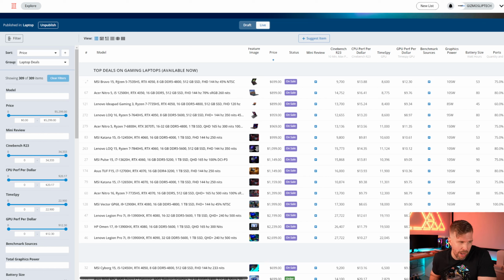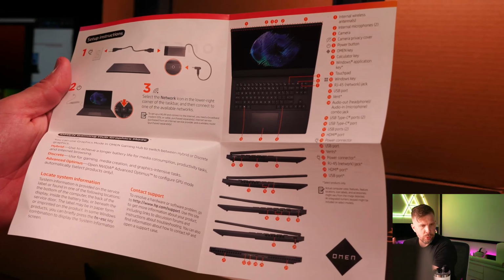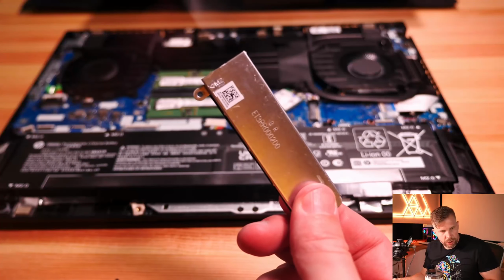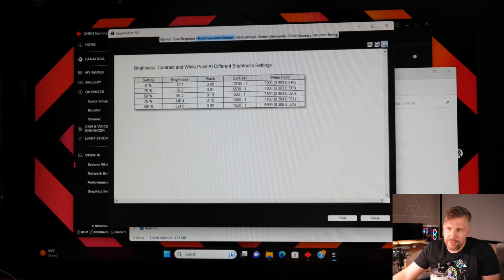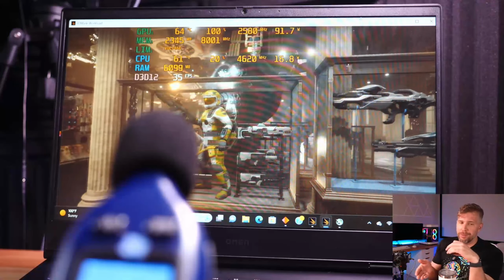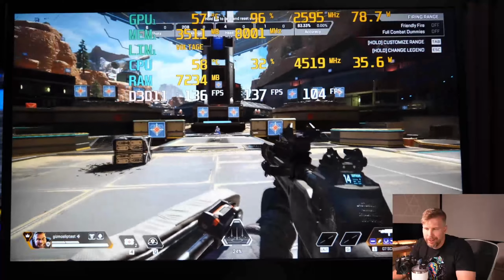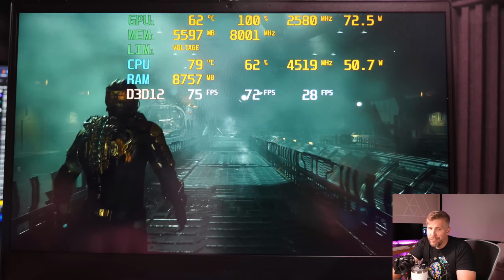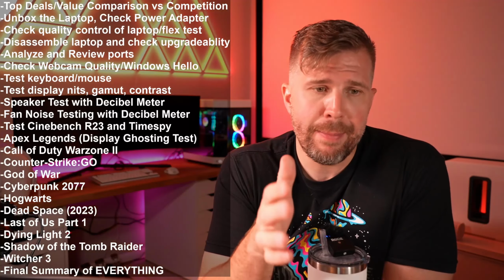HP Omen 16 Unboxing Review Cutdown! 10+ Game Benchmarks, Display, Speaker, Thermals, Timespy!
HP Omen 16 features the latest RTX 4050 laptop GPU, but how are the temperatures during gameplay? What about performance? Upgradability? Display quality? We will answer all of those questions and more!

00:00 - HP Omen 16 Unboxing Review! 10+ Game Benchmarks, Display, Speaker, Thermals, Timespy, Cinebench R23! Part 1
00:55 - Listium and Top Deals Overview
01:11 - Top Deal Alert on the MSI Bravo 15
01:31 - HP Omen 16 General Overview
02:21 - Quick Comparison Against the Acer Nitro 5 (4050)
02:35 - Quick Comparison Against the Lenovo LOQ 16
03:08 - Quick Comparison Against the Acer Nitro 5 (3070Ti)
03:24 - Quick Comparison Against the MSI Katana 15
03:43 - Top Deal Alert on the Asus Strix G18 (4080)
04:02 - Top Deal Alert on the Asus TUF F15 (4070)
04:27 - Unboxing the HP Omen 16 with Power Adapter Overview
06:12 - Port Selection - HP Omen 16
07:40 - Keyboard and Touchpad Impressions - Omen 16
11:04 - Removing the Bottom Panel and Interior Overview - Omen 16
14:19 - Flex Test - Omen 16
16:08 - Webcam Test and Examples - Omen 16
16:38 - Speaker Test - Omen 16
19:13 - Display Test - 16.1” FHD 144Hz - Omen 16
20:47 - Backlight Bleed Test - Omen 16
21:35 - Omen Gaming Hub Overview
24:00 - Fan Noise Test (Eco, Balanced and Performance Modes)
26:40 - Time Spy Benchmark (i5-13420H, 4050) - Omen 16
27:15 - Quick Undervolt and Overclock in MSI Afterburner - Omen 16
28:20 - Time Spy Benchmark (4050 with OC and UV) - Omen 16
29:00 - Cinebench R23 Benchmarks (i5-13420H) - Omen 16
31:23 - Omen Gaming Hub In-Depth Overview
32:22 - Apex Legends (FHD, High Settings) - Omen 16
32:53 - Apex Legends (FHD, Low Settings) - Omen 16
33:39 - Warzone 2 (FHD, Minimum [High Textures], DLSS Q) - Omen 16
34:47 - Counter Strike Global Offensive Benchmark (FHD, High Settings) - Omen 16
35:32 - God of War (FHD, Ultra, DLSS Q) - Omen 16
36:10 - God of War (FHD, Low, DLSS Q) - Omen 16
36:25 - Cyberpunk 2077 (FHD, RT Ultra, DLSS Q, FG On) - Omen 16
36:54 - Cyberpunk 2077 (FHD, High, DLSS Q, FG On) - Omen 16
37:31 - Hogwarts Legacy (FHD, Ultra [Low Textures], DLSS Q, RT On, FG On) - Omen 16
38:38 - Dead Space (FHD, Ultra, DLSS Q) - Omen 16
39:17 - The Last of Us (FHD, Ultra [Medium Textures], DLSS Q) - Omen 16
40:30 - Dying Light 2 (FHD, HQ RT, DLSS Q, FG On) - Omen 16
40:48 - Shadow of the Tomb Raider Benchmark (FHD, RT Ultra, DLSS Q) - Omen 16
41:07 - The Witcher 3 (FHD, RT Ultra, DLSS Q, FG On) - Omen 16
41:50 - Final Summary for the HP Omen 16